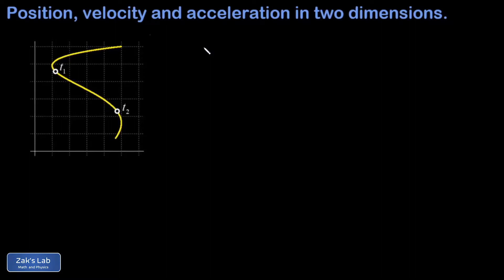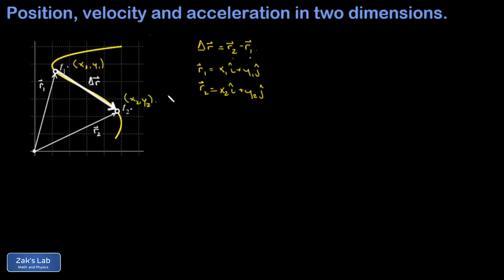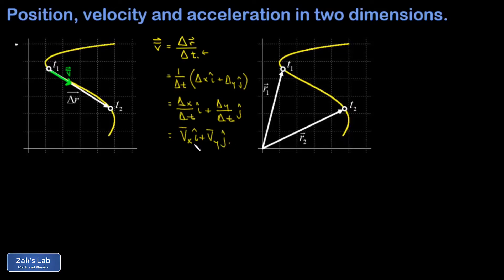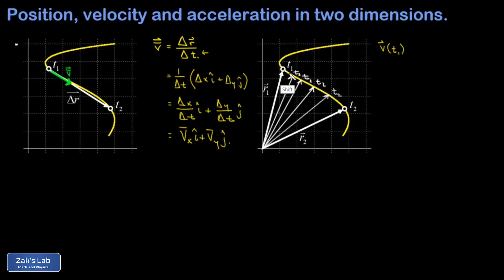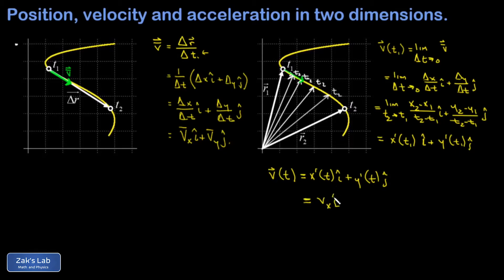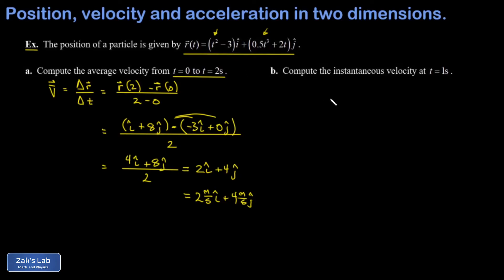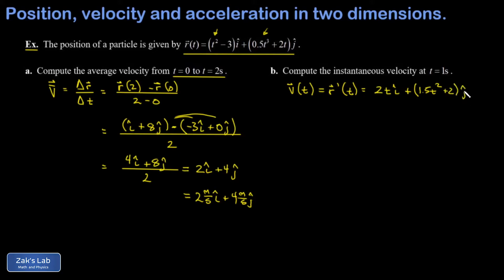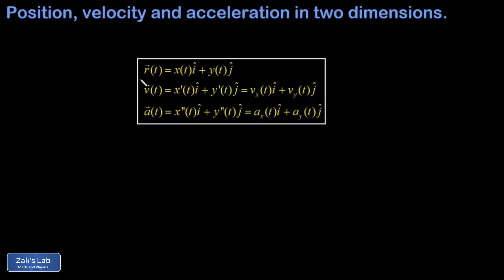2D kinematics: position vector, velocity vector and acceleration vector + examples.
00:00 Introduction, how position vectors are defined in higher dimensions, trajectories and the displacement vector in two dimensions.

The position is defined as a vector pointing from the origin to the location of the object, and the displacement is still the final position minus the initial position.  However, the displacement is now a *vector* difference, and the geometric interpretation of the displacement vector is the vector pointing from the initial position to the final position.

02:49 Defining average and instantaneous velocity vectors in two dimensions.  Now that we have the displacement vector, we can define the average velocity vector as the displacement vector divided by the time it takes for the object to travel between the two points.  This is a vector pointing in the same direction as the displacement.  Next, we can compute the instantaneous velocity by taking the small time limit of the average velocity, and we find that the instantaneous velocity vector is given by simply taking the time derivatives of the components of the position vector.

07:20 Example of calculating the average velocity vector and calculating the instantaneous velocity vector given a position vector function in terms of t.  We compute average velocity as the change in the position vector divided by the change in time on the given time interval, and we compute the instantaneous velocity by differentiating the position vector function, then evaluating at the moment of interest.

09:51  Average acceleration vector and instantaneous acceleration vector.  We  compute the average acceleration by taking the change in velocity vector divided by the change in time.  The change in velocity vector is a vector difference, so we can geometrically visualize the difference by placing the tails of the vectors in the same place, then drawing the vector from the head of the second to the head of the first vector.  The average acceleration takes this same direction, since the average acceleration vector is just the velocity vector difference scaled by a factor of delta-t.  To find instantaneous acceleration, we take the small time limit of this process, and we discover that the instantaneous acceleration vector is found by simply differentiating the components of the velocity vector, or by taking the second derivative of the components of the position vector.

12:40  Calculate the average and instantaneous acceleration vectors given the position vector as a function of time. We compute the average acceleration on an interval by taking the difference of velocity vectors and dividing by the size of the time interval.  Next, we compute the instantaneous acceleration vector function by differentiating the components of the velocity function with respect to time, and we evaluate at the moment of interest to calculate the acceleration vector.

15:42  Review of position, velocity and acceleration functions in two dimensions.  We review the formulas for position, velocity and acceleration in higher dimensions, and promise to apply our results to projectile motion in the next video!